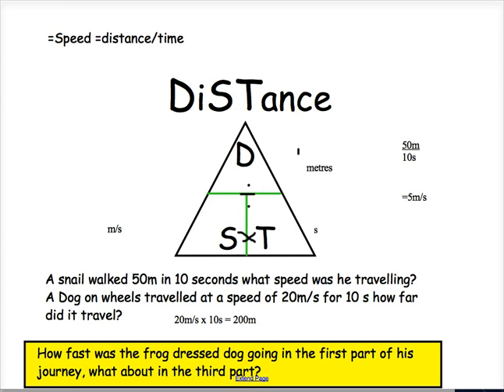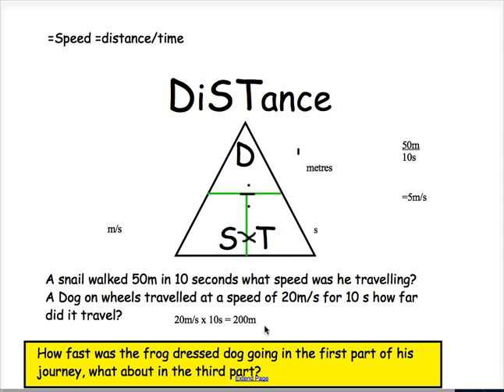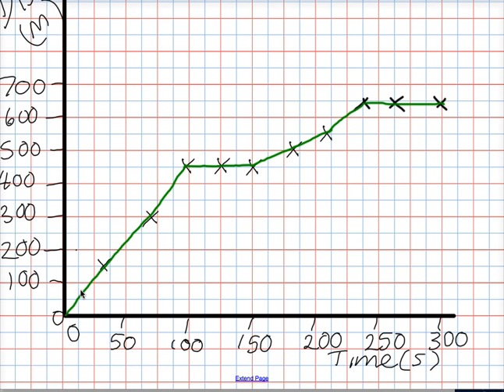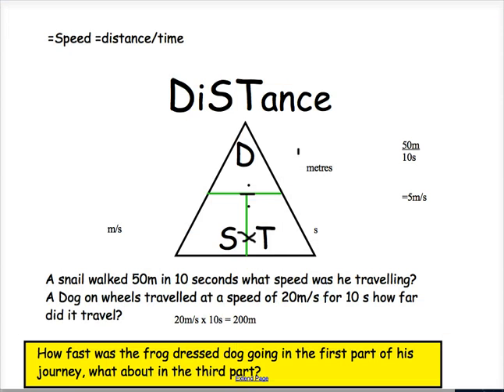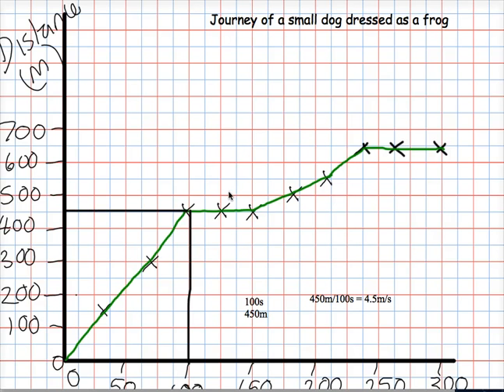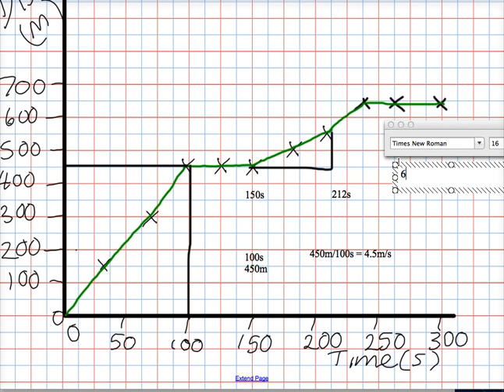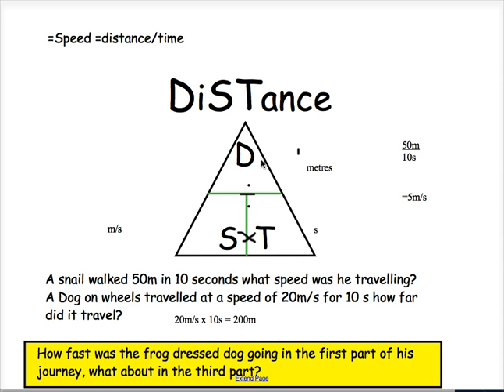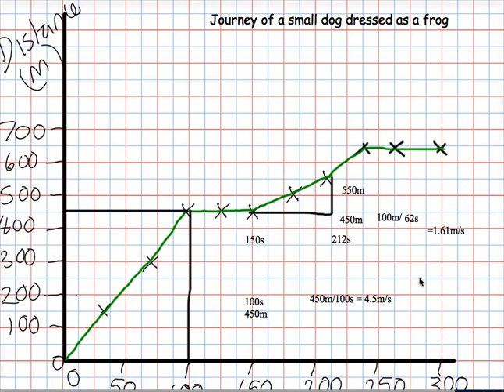Matravers science revision Speed time graphs (2 P higher tier) by Miss Denham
Higher tier Distance time science revision Speed time graphs (2 P higher tier)